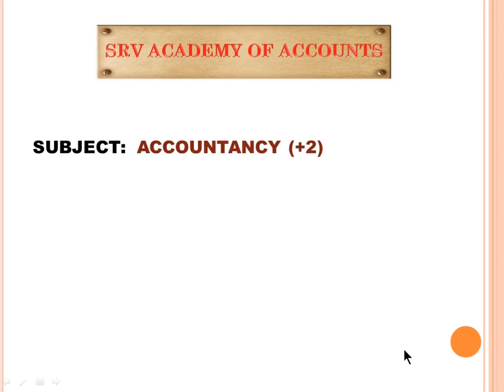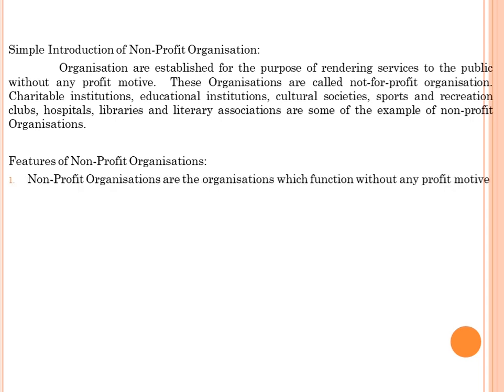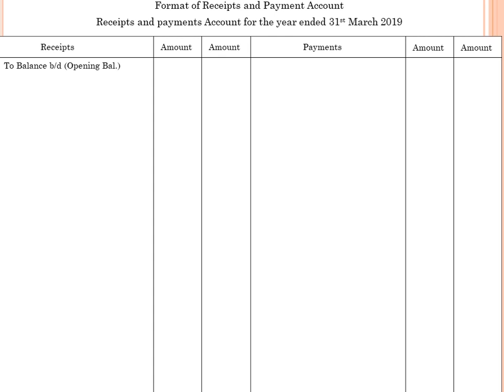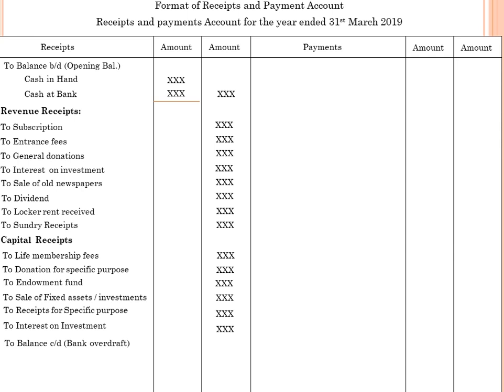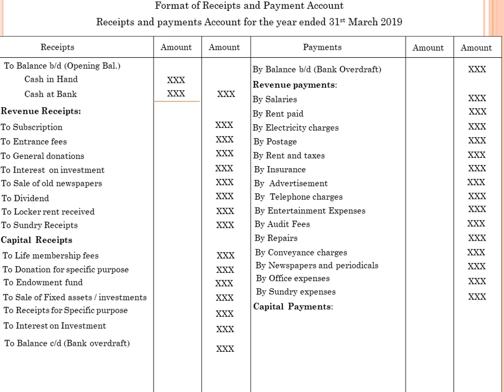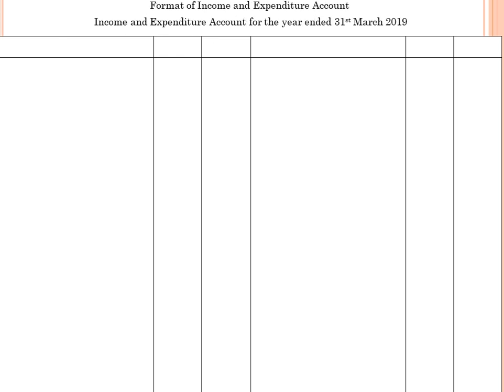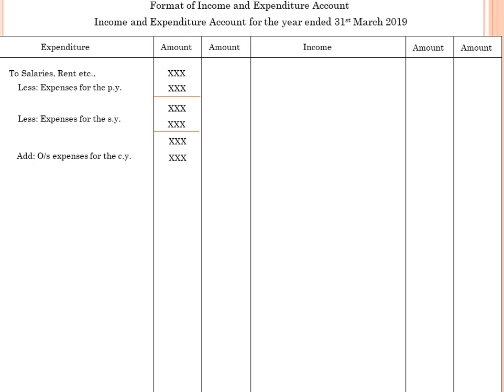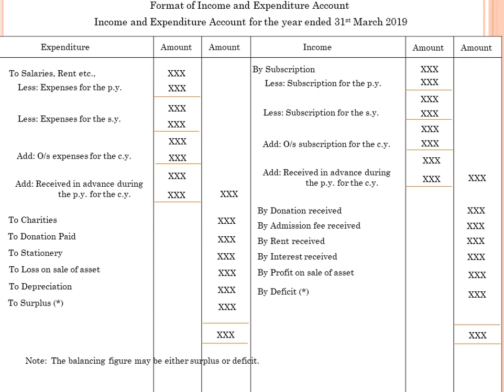NON-PROFIT ORGANISATION [SIMPLE INTRODUCTION WITH PERFORMA (Or) FORMAT]